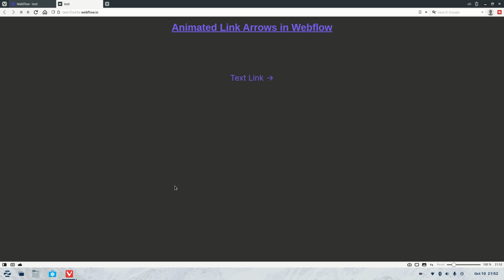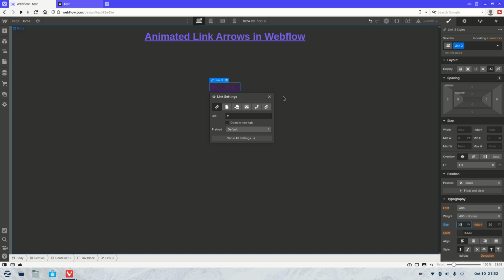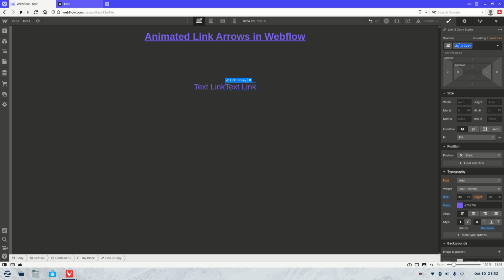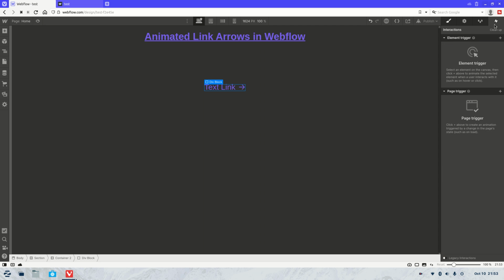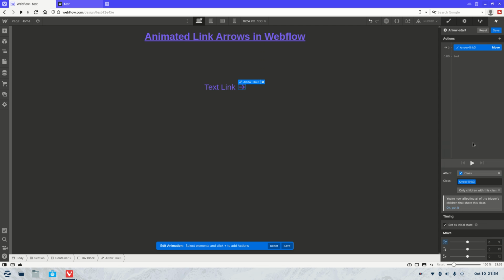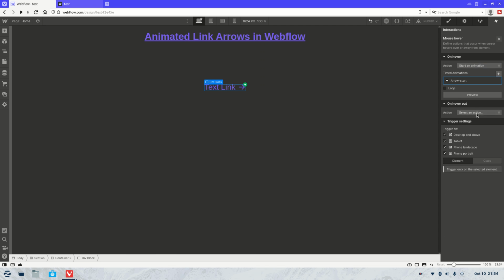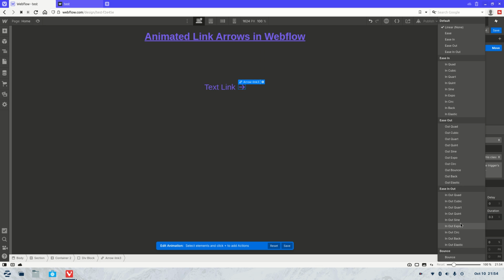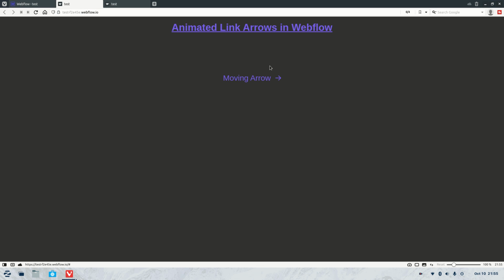Easy Animated Links Arrows in Webflow | Webflow Tutorial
In this Webflow tutorial I'll be covering how to create animated link arrows in Webflow. This is an easy animation that is great for beginners and can be created in under 2 minutes but adds an extra layer of style to your Webflow website.